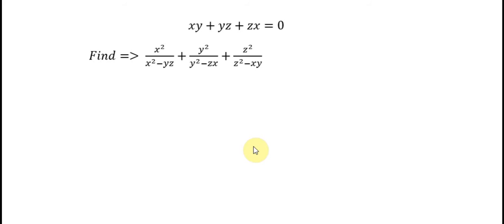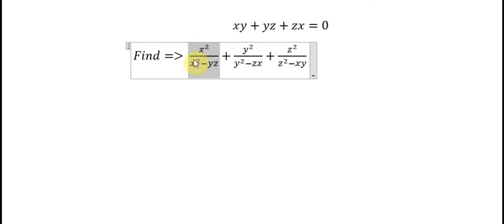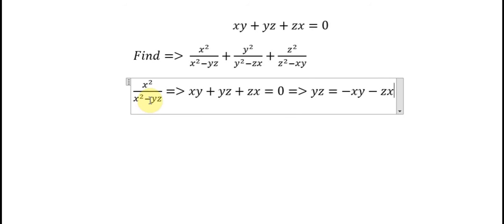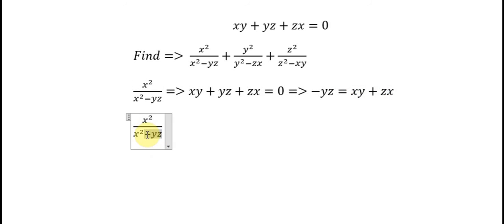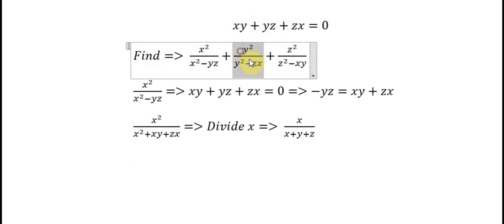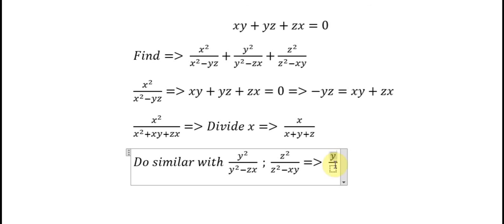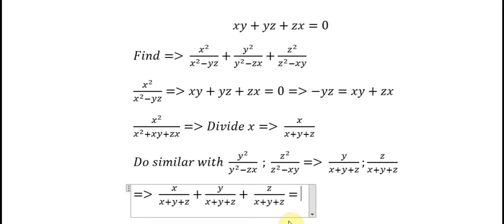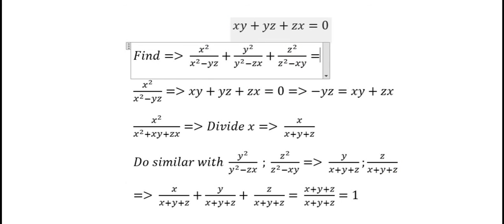xy+yz+zx=0 find: x^2/x^2 - yz + y^2/(y^2 - zx) + z^2 / z^2 - xy with x,y,z are not zero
Here is a video to illustrate about Inequality and Fraction